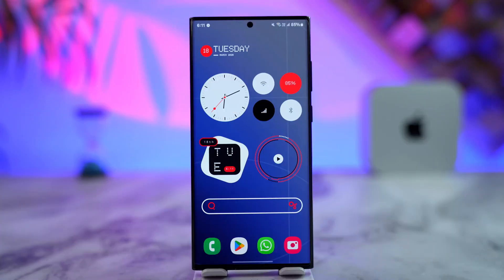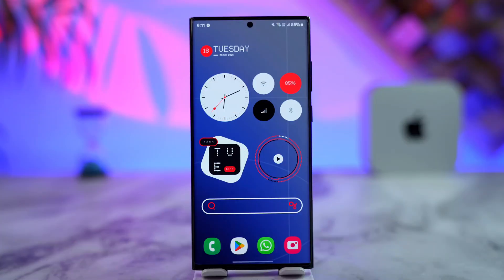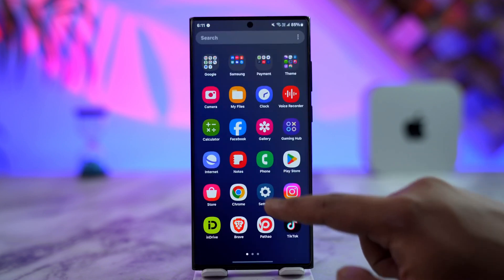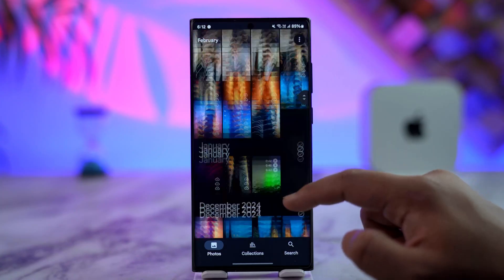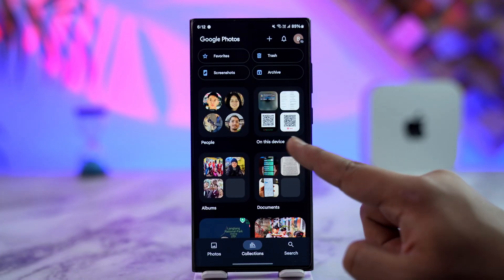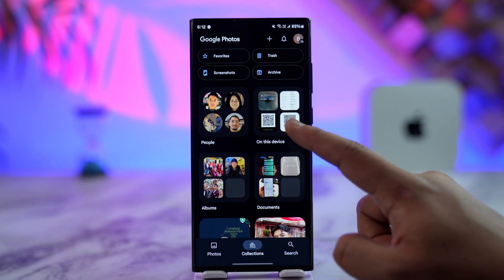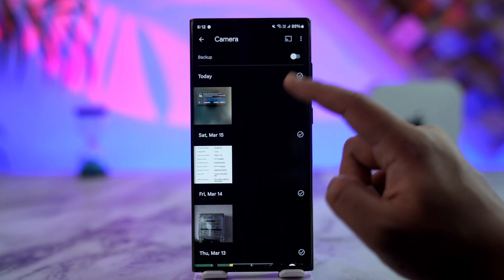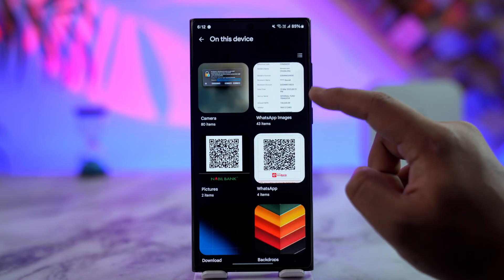How To Delete Photos From Gallery But Not Google Photos !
☕ If this video helped you, consider supporting me by buying me a coffee If you want to delete photos from your phone's gallery but keep them in Google Photos, you need to ensure they are backed up to the cloud first. Google Photos can sometimes make it difficult to distinguish between photos stored on your device and those already backed up, but recent updates have made this process easier.

To begin, open the **Google Photos** app and make sure it is updated to the latest version. Once inside the app, go to the **Library** tab at the bottom and look for the **"On This Device"** section. This section contains all photos that are stored on your phone but may or may not be backed up to Google Photos.

If you want to delete a photo from your gallery while keeping it in Google Photos, first check whether it has been backed up. Open the photo, swipe up or tap on the three-dot menu, and look for the **"Backed Up"** status. If the photo is already backed up, you can safely delete it from your gallery by selecting it and tapping **Delete from Device**. This removes it from your phone's storage but keeps it accessible in Google Photos.

If a photo has not been backed up yet, you can manually upload it by tapping **Back Up Now** before deleting it from your gallery. This ensures it remains stored in your Google Photos cloud even after removal from your device.

Timestamps:
0:00 Introduction
0:21 Checking if photos are backed up
0:48 Deleting photos from gallery while keeping them in Google Photos
1:16 Backing up photos manually before deletion
1:23 Conclusion